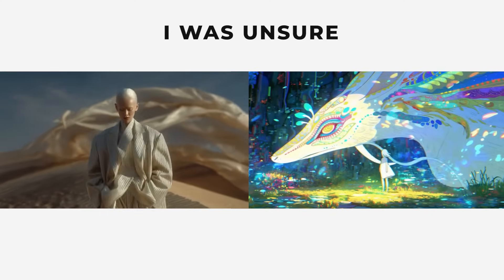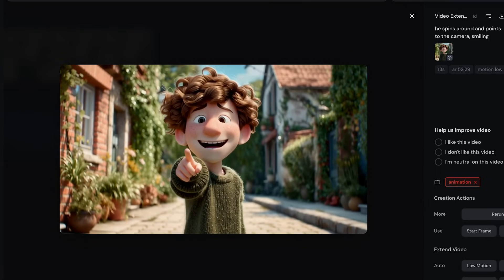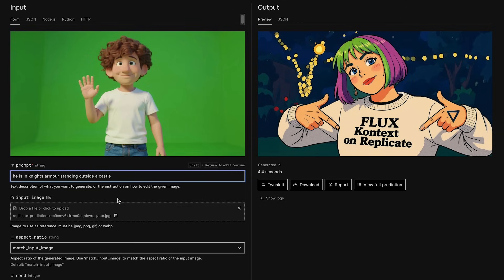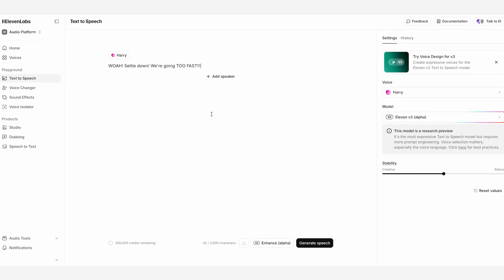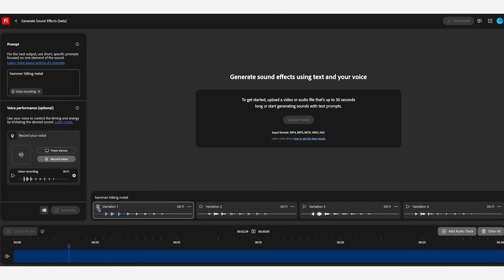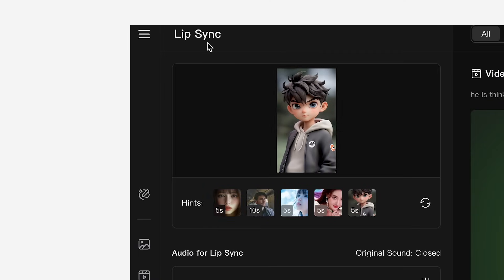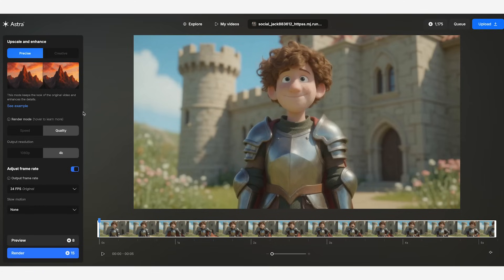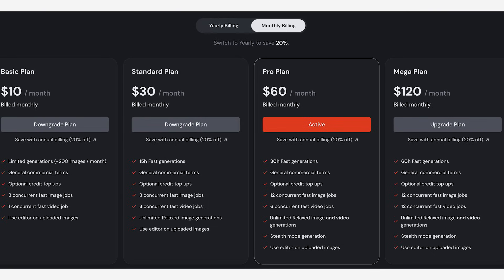How to Create Amazing Full Animated Stories Using Midjourney (Step by Step Tutorial)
Midjourney will help bring your stories to life with this incredibly simple method, which creates professional looking animated videos. In this step-by step tutorial I will show you the process from creating consistent images of your characters and scenes. Then we will bring your story to life using mid journeys incredible video generator. I’ll also show you how to create amazing voiceovers and how to create your own sound effects using your own voice!

⏰ Timecodes ⏰
0:00 Intro
0:22 Midjourney Video generator
1:10 Extending your videos
2:45 Midjourney Styles
3:10 Creating consistent characters & story images
4:30 Consistency with FLUX kontext (my favourite method)
6:08 Animating the images with mid journey
7:05 Create your background music
7:30 Creating voiceovers and sound effects
10:10 My animate short film
11:30 Lip-sync with Kling ai
11:40 Amazing video Upscaler!
16:50 Midjourney plans
17:30 Conclusion

About: In this video, I’ll show you how to create full ai animated stories.